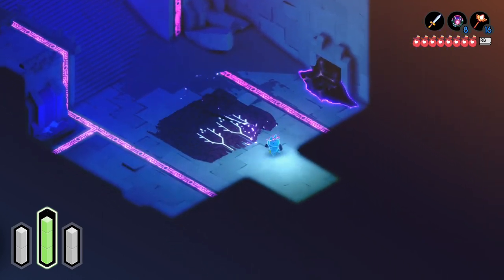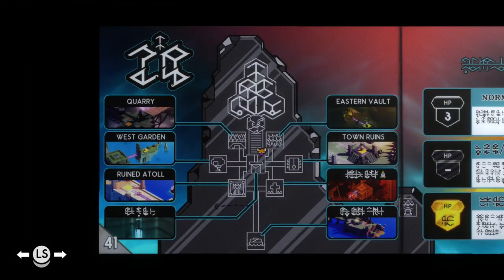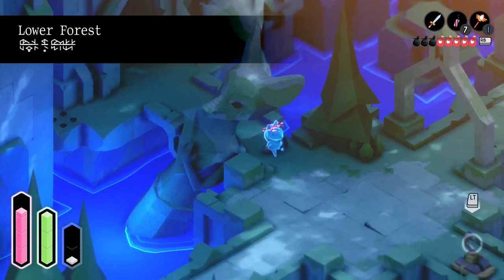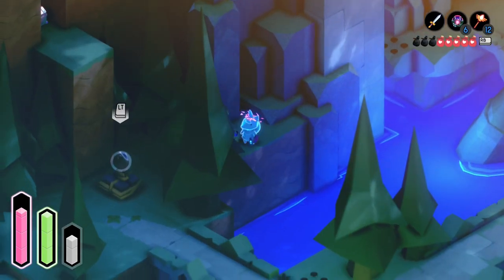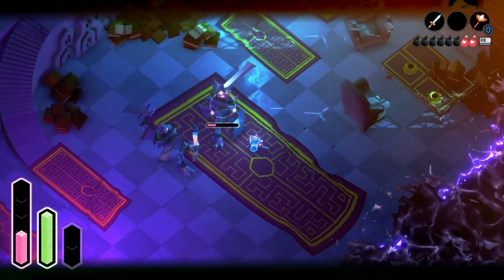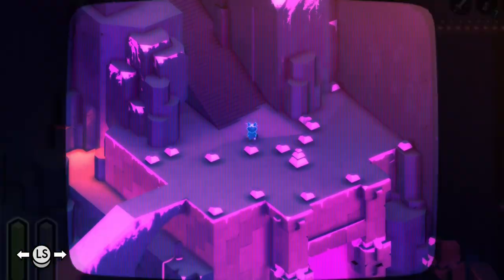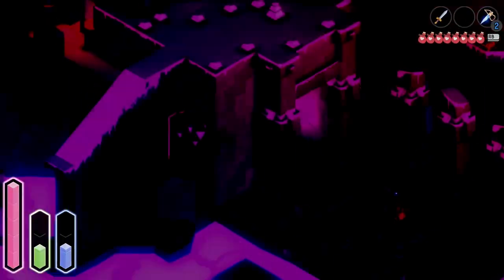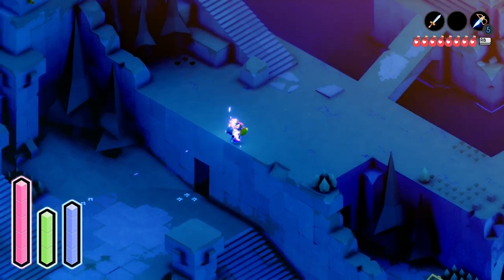Let's Play: Tunic part 25 - Regaining Our Power!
Part 25 of a full blind let's play, with commentary, of Tunic.
Tunic is a homage to The Legend Of Zelda with a touch of Dark Souls sprinkled in.